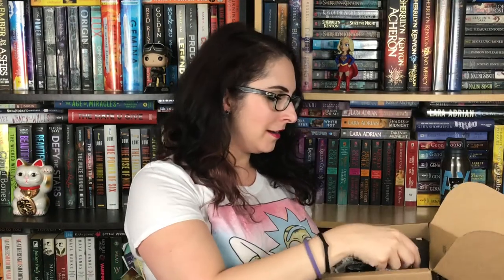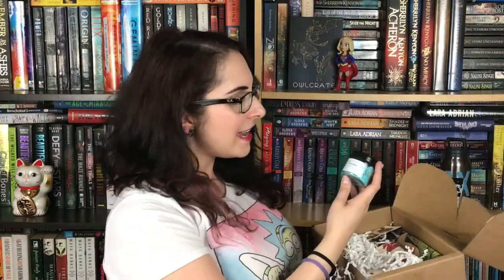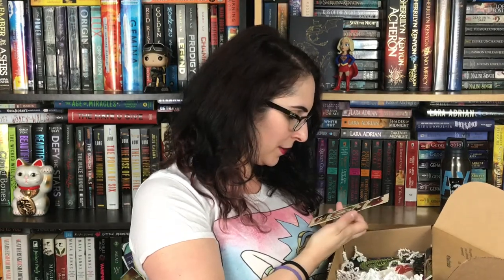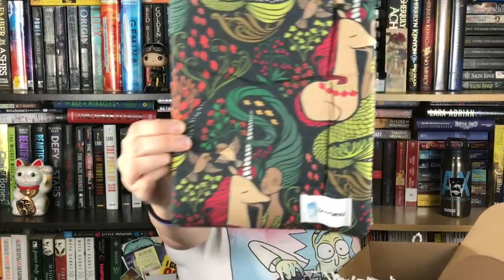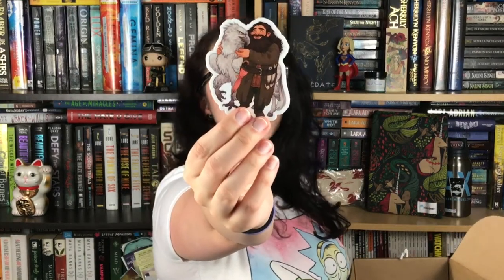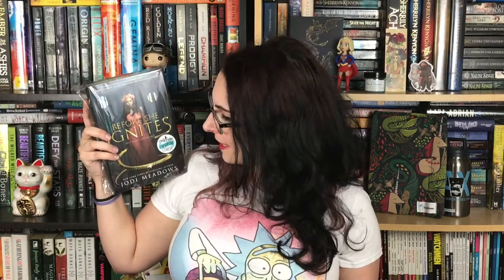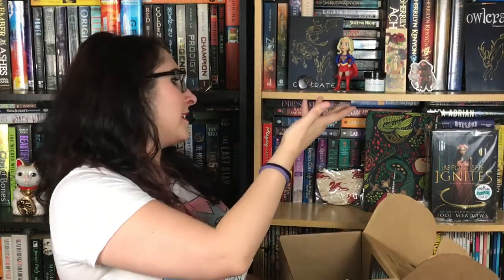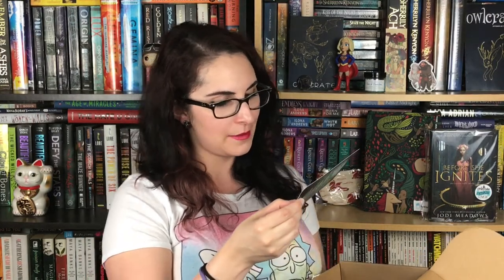The Naughty Librarian: Owlcrate Unboxing! (September 2017)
Owlcrate is consistently an awesome subscription box! If you want to try it out for yourself, use my referral